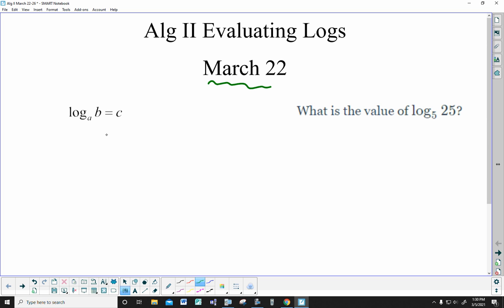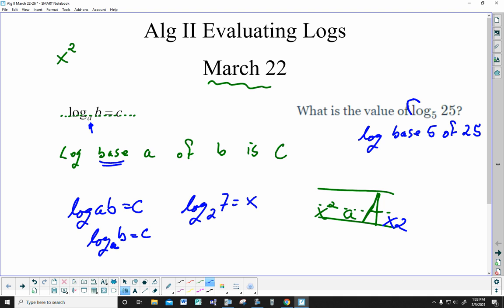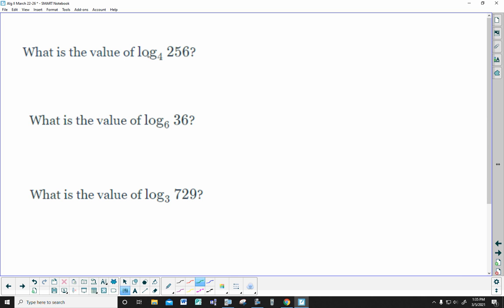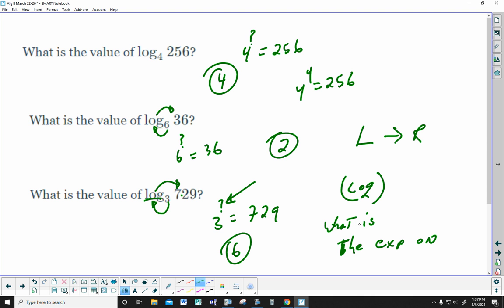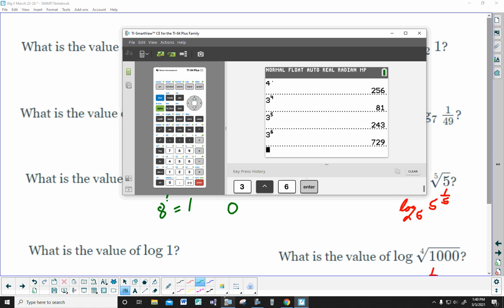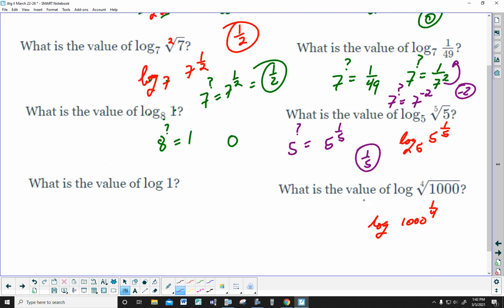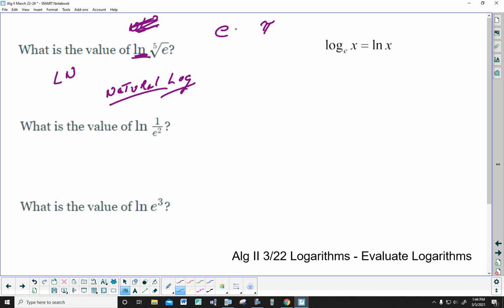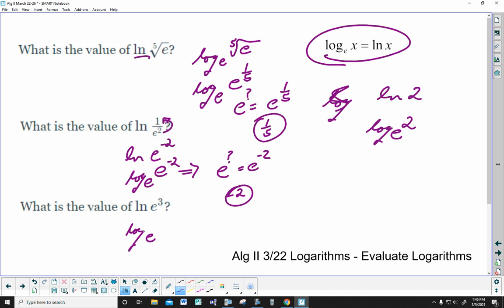Alg II March 22 Eval Logs